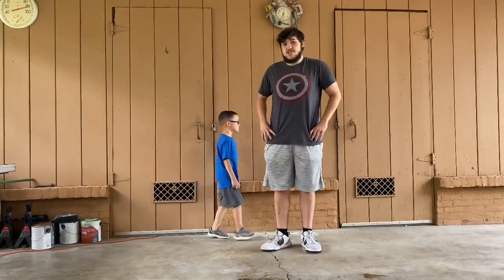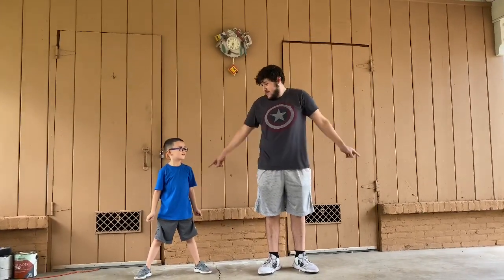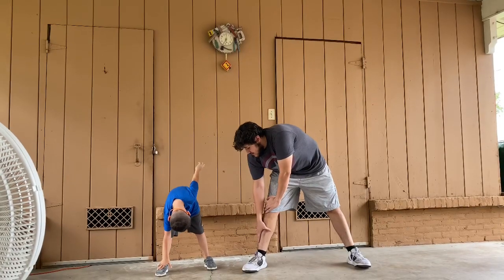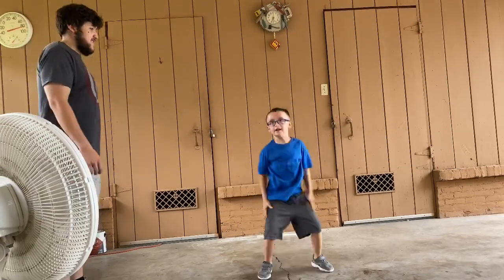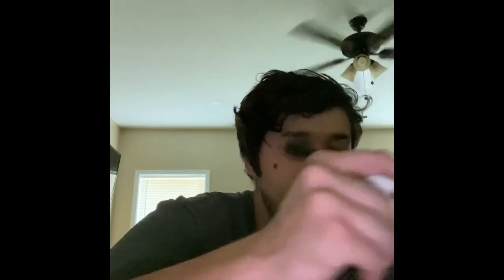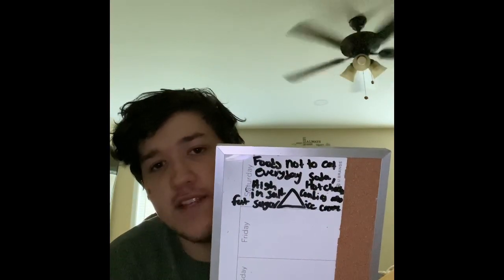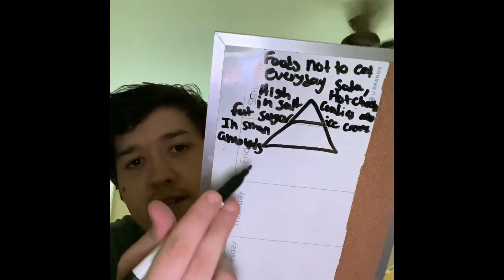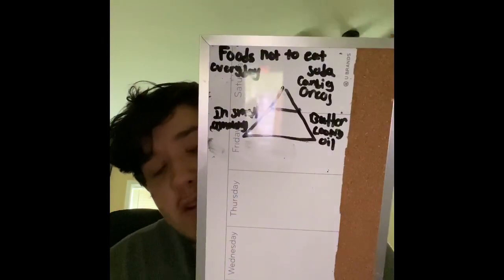SATX_Fitness_ Lesson 4